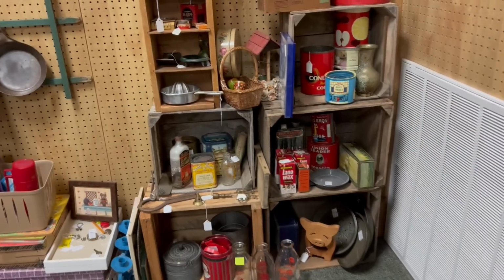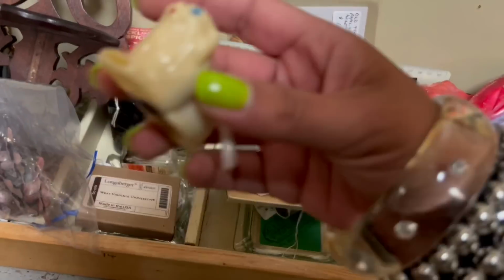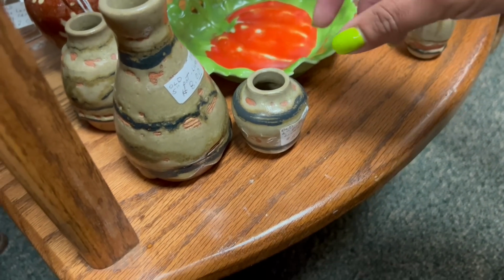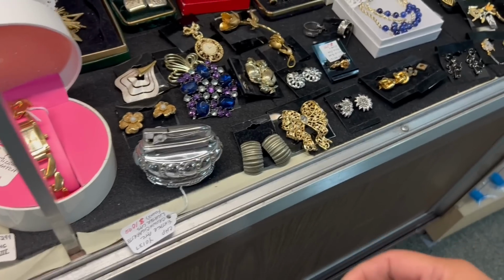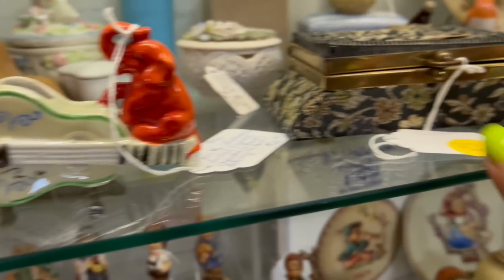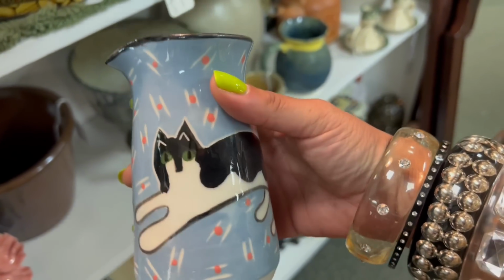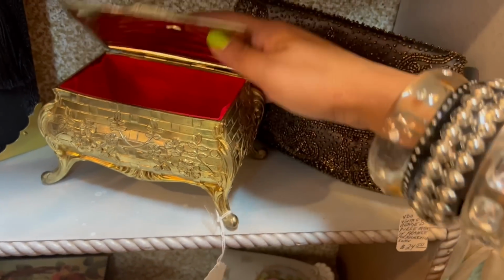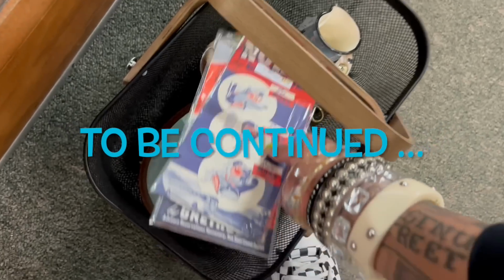“This Is A MESS” | SHOP WITH ME | VINTAGE RESALE | ANTIQUE MALL FINDS | KITSCH HAUL | WHATNOT